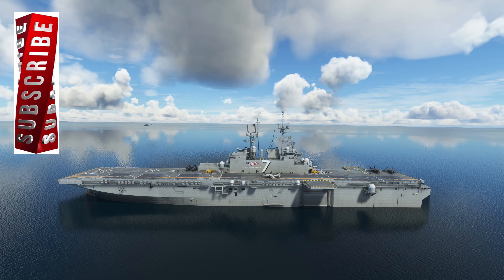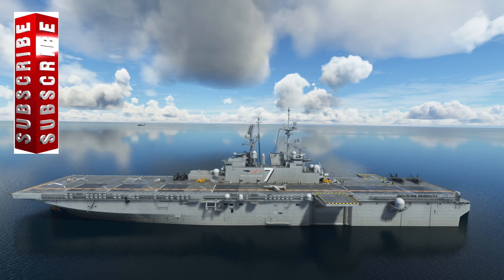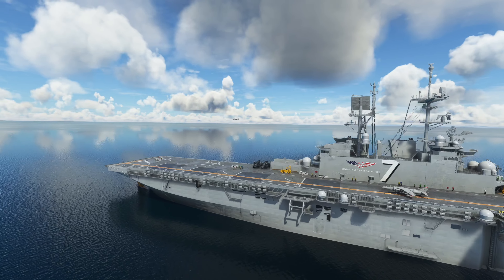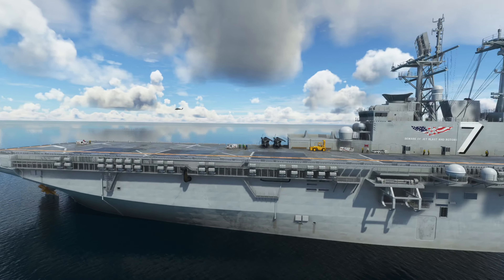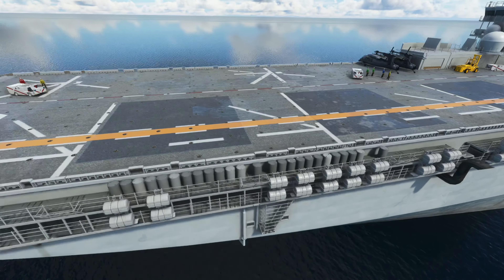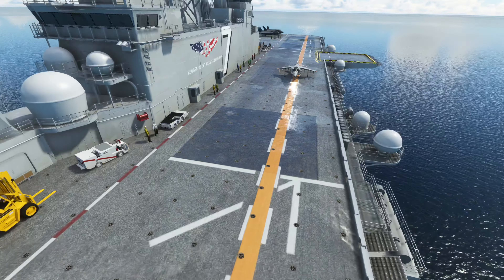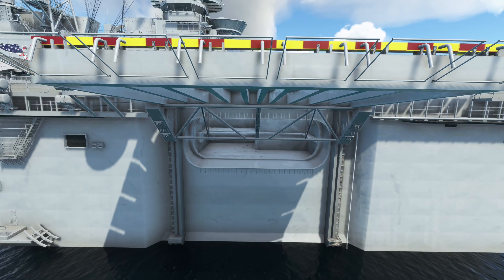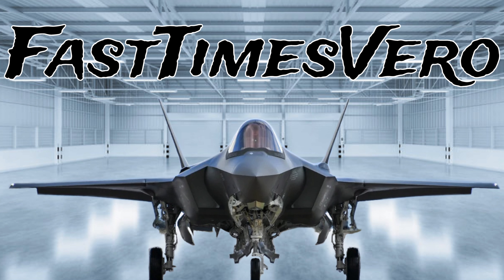THE NEW INDIAFOXTECHO USS AMERICA CARRIERS REVIEW | Microsoft Flight Simulator Xbox | MSFS2020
This pack includes 5 locations for the USS America & 2 locations for the USS Tripoli!